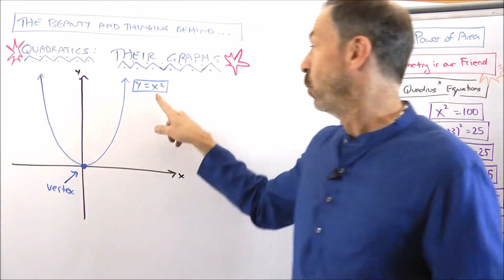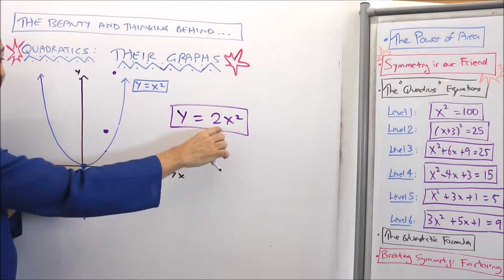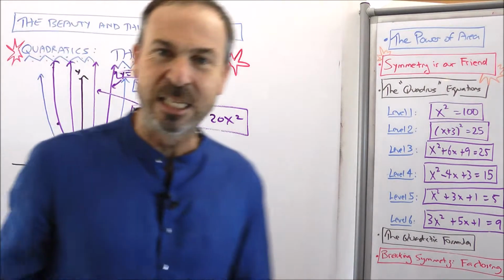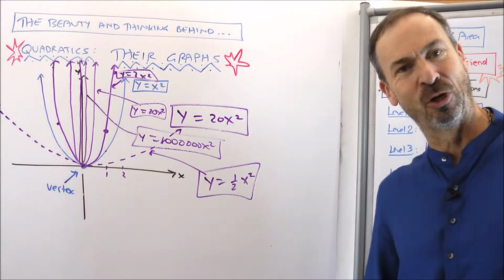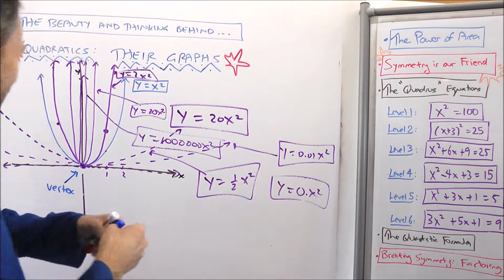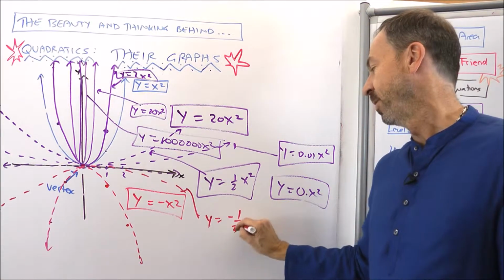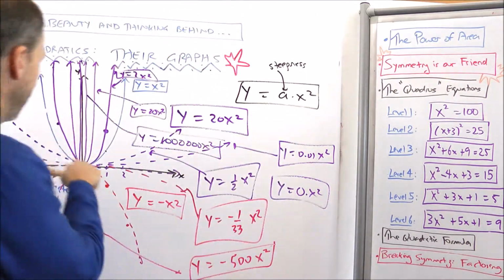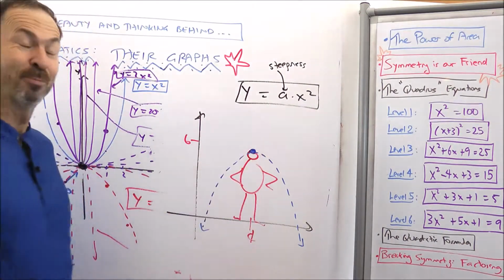Quadratics: Lesson 5.3